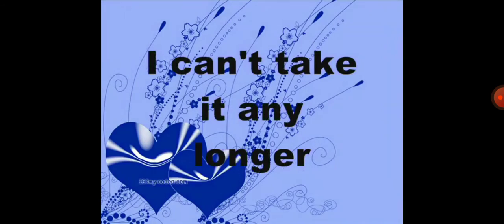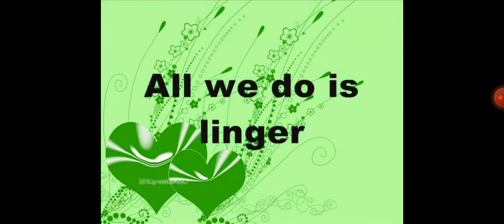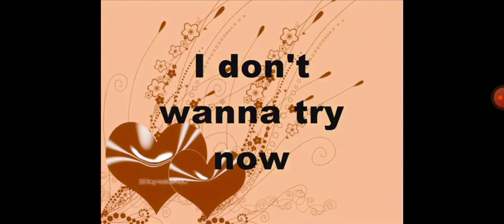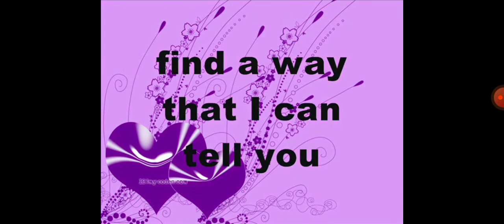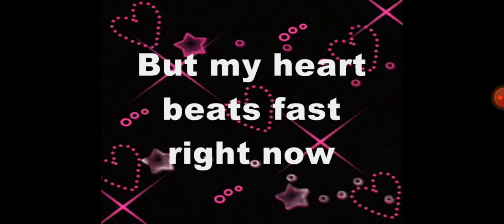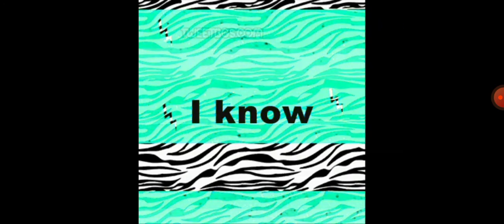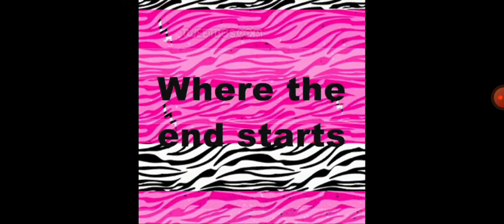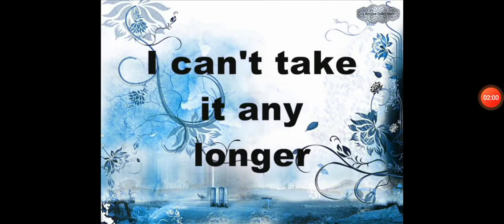Opening to We're No Angels 1983 VHS [True HQ]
Requested by WCST-TV 25: CraigS1996 SuperStation.
Here are the VHS openings for We're No Angels (1955 version), in the order:

1. Acid-Trip Warning Screen
2. 1953 Paramount Pictures Logo
3. VistaVision Logo
4. Opening Credits
That's all.

Tape distributor: Paramount Home Video | Original pressing [in 1990 packaging] | Tape print date: 13th week of 1991.